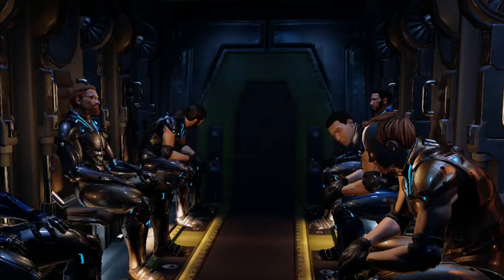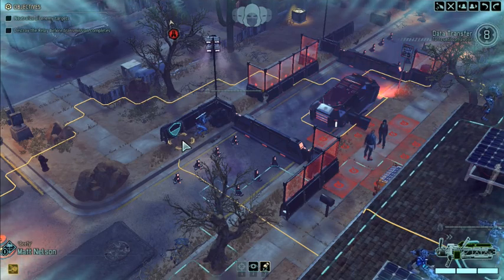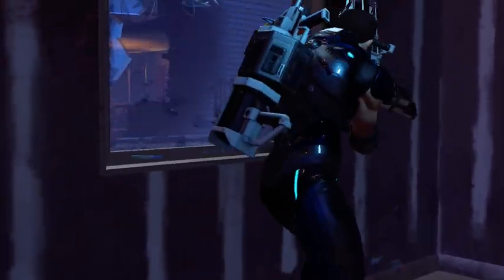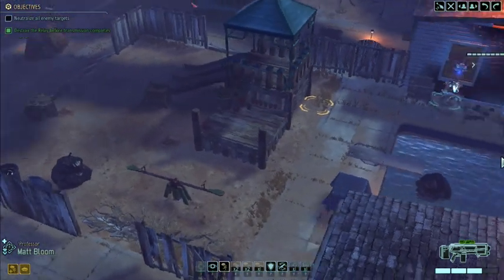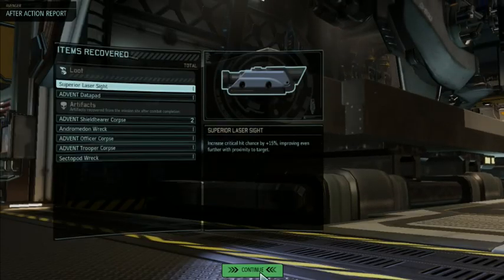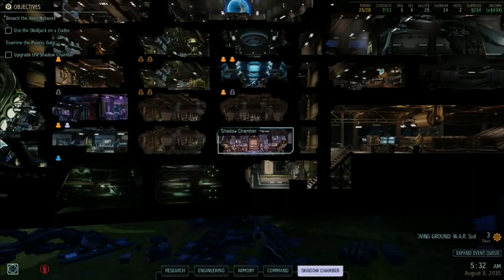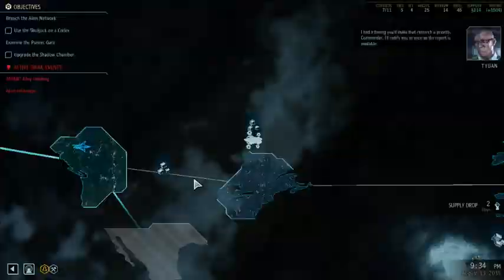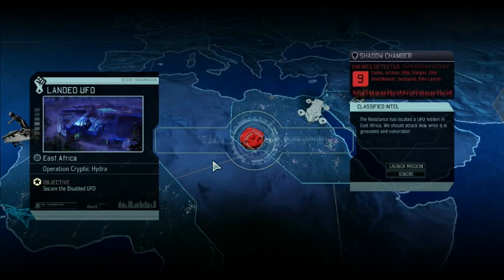XCom2 - Part 28 - Flawless Victory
This series of XCom 2 videos features characters based on friends who have volunteered to defend our planet from aliens. This video features: Beefy, Troy, Matt, Tony, Raide, and Mark.